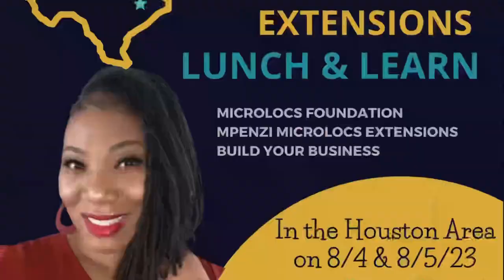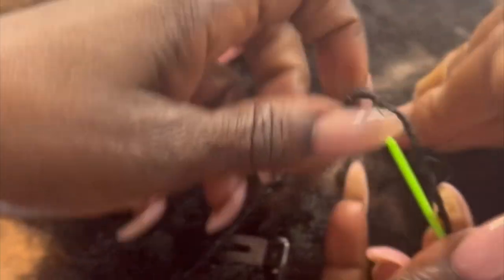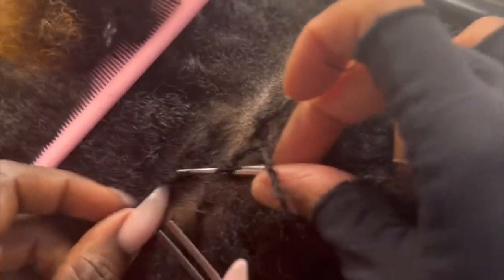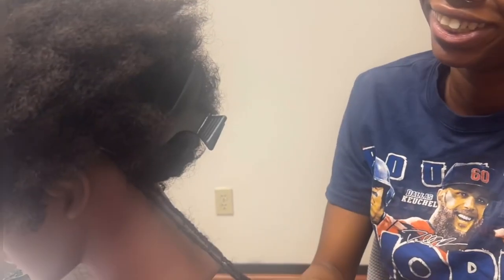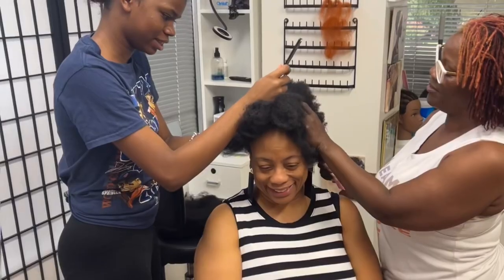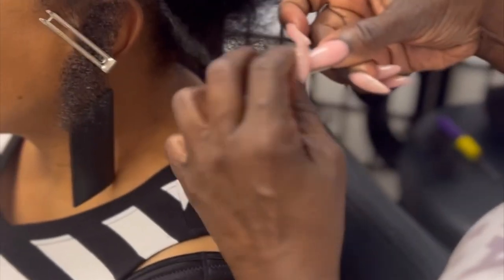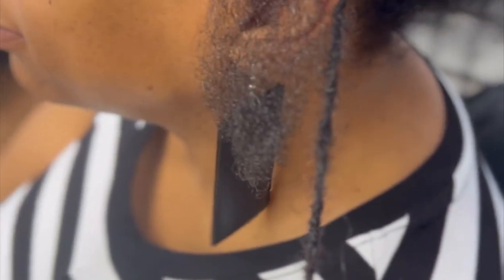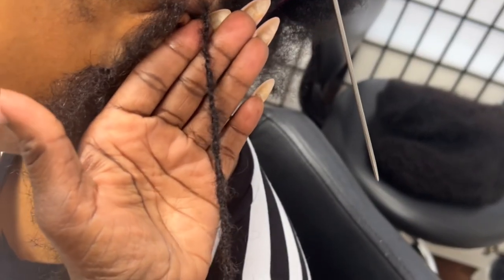Recap of our Microloc Extensions course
In this video we’re recapping our 2 day training of Microlocs and Mpenzi Microloc Extensions. I’m so grateful to God for another successful microlocs and microlocsextension lunch and learn course. We had a great time and even when our first model canceled on us, we pivoted and prayed! God provided a raminhebush and it was as if we never missed a beat. This weekend’s course truly made my soul happy. If you’re wanting to take a microlocs or Microloc extensions course we’d love to have you.